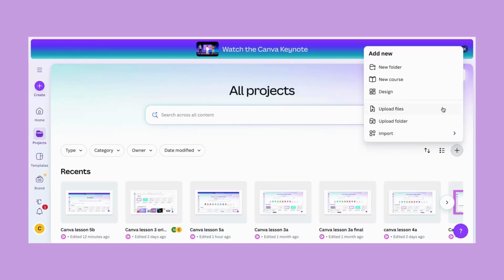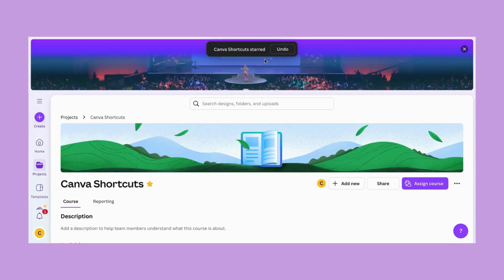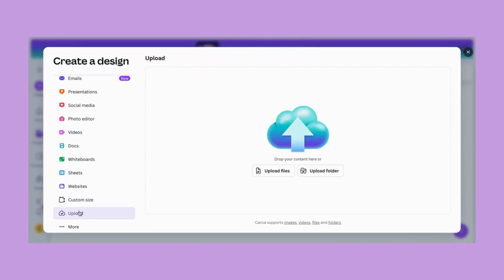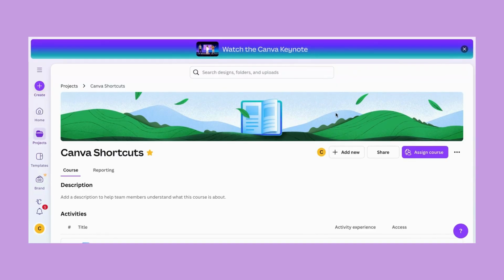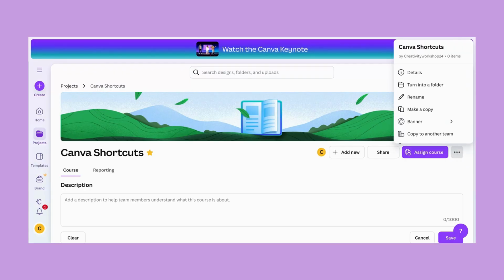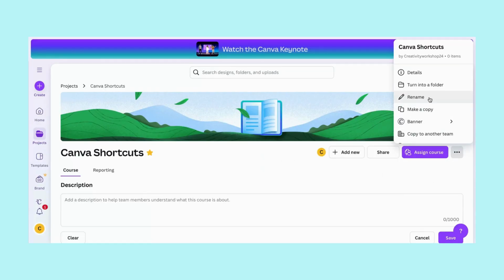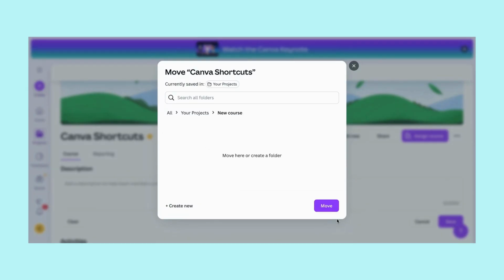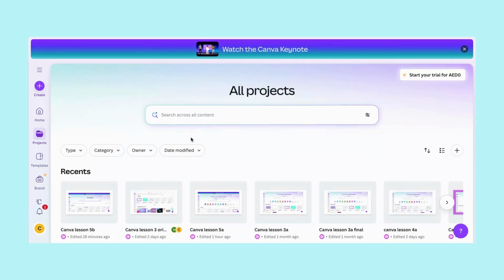Canva Courses Tutorial - Projects Section - Create a course inside Canva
Let's discover the Canva projects section together. If you're new to Canva, you're in the right place. In this video, I explain briefly how Canva courses work and how you can create your very own course to share with your team.

Aduky.